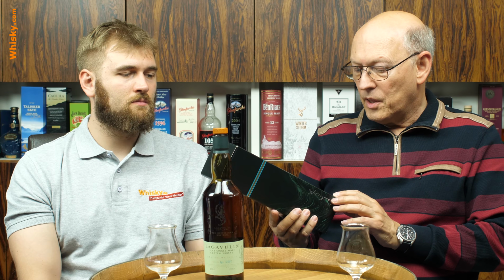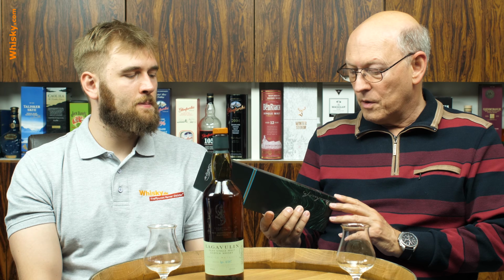Lagavulin Distillers Edition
Nosing 5:09
Whisky.com reviews the Lagavulin Distillers Edition.